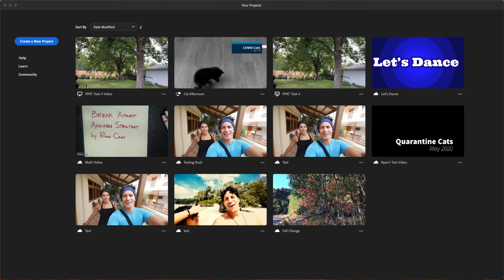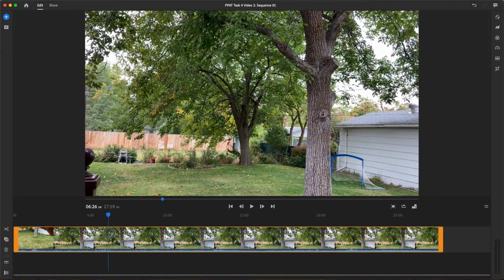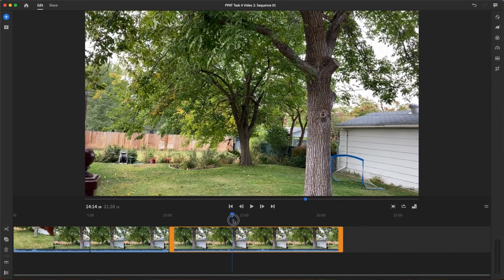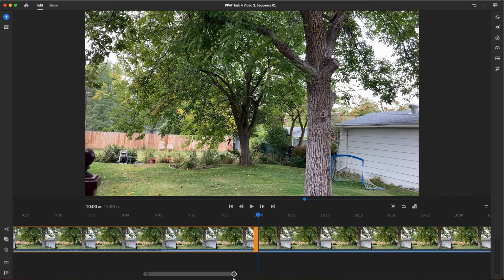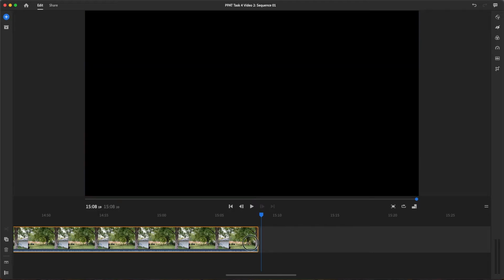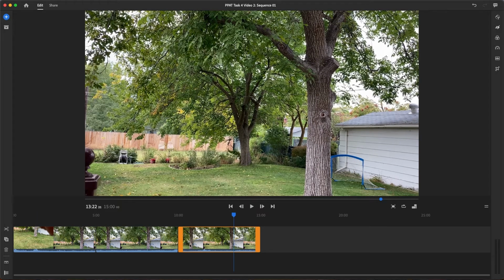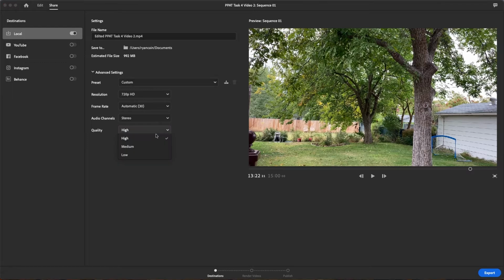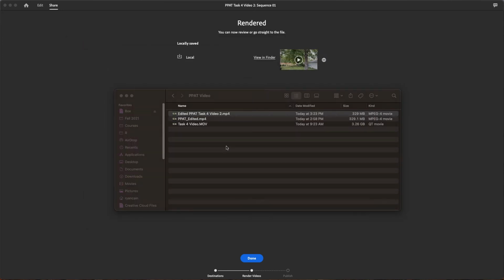Three Five Minute Videos Spliced Together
In this video I demonstrate how to use Adobe Rush to prepare a 15-minute video by combining 3 5-minute clips.